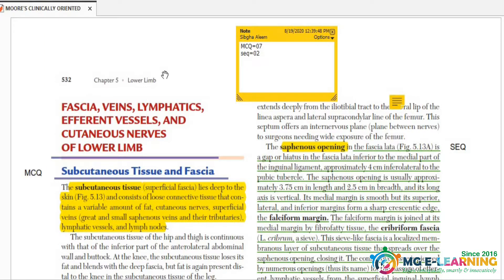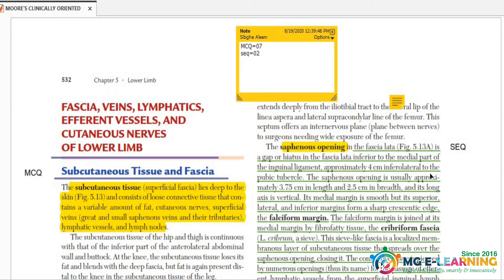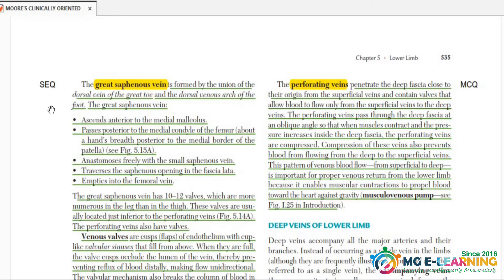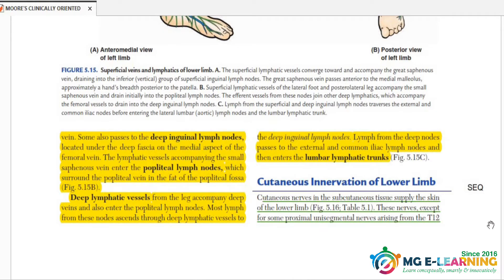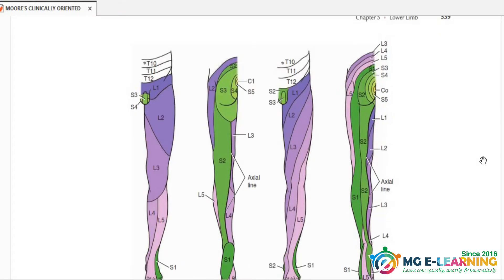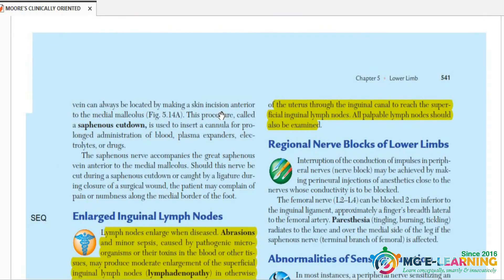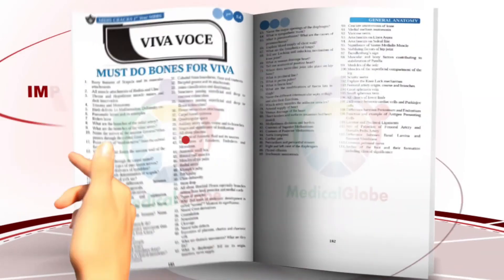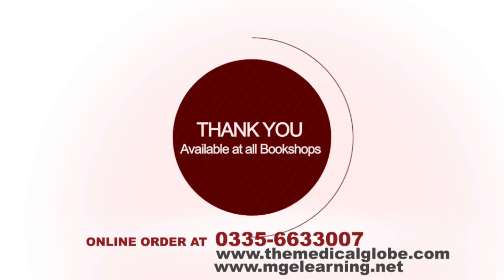Fascia,Veins,Lymphatics,Efferent Vessels and Cutaneous Nerves of Lower Limb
Anatomy 1st year MBBS
Lower Limb
This video is containing important things for Prof from these topics: